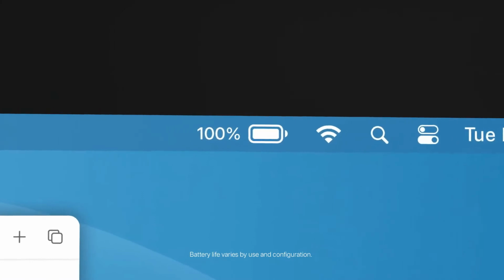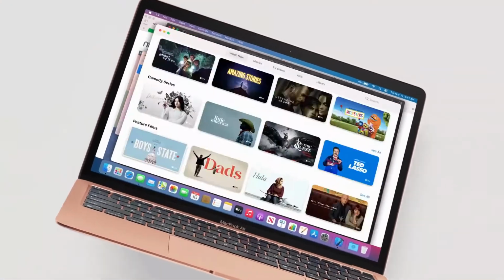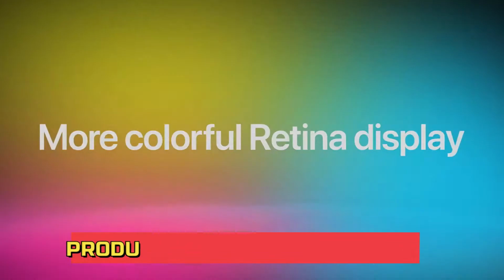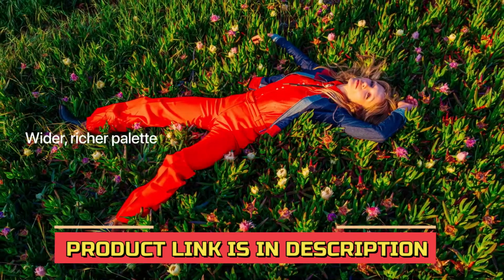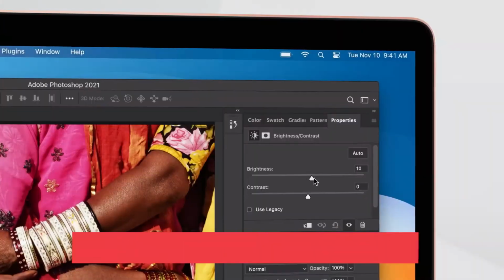Top 5: Best Laptops For Architects and Architecture Students 2021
Are you looking for the Best Laptops For Architects and Architecture Students.. for more details check out the link given below...

5. 2021 Flagship ASUS ROG Zephyrus G15

: Hard Drive 1 TB SSD
: Computer Memory Type DDR SDRAM
: Equipped With The Powerful and Latest 4th Generational AMD Ryzen 7 Processors, AMD Octa-Core Ryzen 7 4800HS (Beats i7-9750H), 2.9 GHz base frequency, up to 4.2 GHz with Intel Turbo Boost Technology, 16 Thread
: 15.6 inch Full HD ( 1920 x 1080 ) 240Hz IPS Anti-Glare Wide View 75% NTSC Widescreen LED Display I Dedicated 6GB GDDR6 NVIDIA GeForce RTX 2060 Graphics Card w/ ROG Boost (Boost Clock: 1298MHz, 65W)
: 1 x USB 3.2 Type-C (Gen 2), 3 x USB 3.2, 1 x RJ-45 LAN Jack for LAN insert, 1 x HDMI, 1 x 3.5mm headphone/microphone combo
: Microsoft Windows 10 Professional (64-bit), Intel Wi-Fi 6 (Gig+) 2x2 and Bluetooth 5.0, White Backlit Chiclet Keyboard Keybor :【iCarp Wireless Mouse Included】

4. Lenovo ThinkPad P73

: screen display size 17.3 Inches
: Processor 2.6 GHz core_i7
: RAM 32 GB SO-DIMM
: Memory Speed 4.5 GHz
: Intel Core i7-9750H 2.60GHz Processor (9th Gen, upto 4.50 GHz, 12 MB SmartCache, 6-Cores) ; 32GB DDR4 SODIMM RAM
: NVIDIA Quadro P620 Integrated Graphics
: 17.3" Full HD (1920x1080) Display; Bluetooth 5.0, Ethernet, 720p HD Webcam, Fingerprint, Backlit Keyboard, Black Color
: 1TB SATA SSD; 3xUSB3.1, 1xHDMI, 1xThunderbolt, 1xType-C USB, SD Reader, 3.5mm Combo Jack., Windows 10 Pro-64, 6-Cell 99 WHr Battery, 1 Year Manufacturer warranty from GreatPriceTech (Professionally upgraded by GreatPriceTech)
: Includes Portable USB 3.0 Data Hub

3. Apple MacBook Pro

: Dimensions 9.68 x 14.09 x 0.64 inches; 4.3 Pounds
: Capacity:1TB
: Ninth-generation 8-Core Intel Core i9 Processor
: Stunning 16-inch Retina Display with True Tone technology
: Touch Bar and Touch ID
: AMD Radeon Pro 5500M Graphics with GDDR6 memory
: Ultrafast SSD
: Intel UHD Graphics 630
: Six-speaker system with force-cancelling woofers

2. MSI GS66 Stealth 10SFS-032

. 15.6" FHD Anti-Glare Wide View Angle 300Hz 3ms NVIDIA GeForce RTX 2070 Super Max-Q 8G GDDR6
. Core i9-10980HK 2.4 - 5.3GHz Intel Wi-Fi 6 AX201(2*2 ax)
. 1TB NVMe SSD 32GB (16G*2) DDR4 2666MHz 2 Sockets Max Memory 64GB
. Thunderbolt 3*1 PD charge USB-C Gen1 *1 USB 3 2 Gen2 *3 Steel Series per-Key RGB with Anti-Ghost key (84 Key) 720p HD Webcam
. Win 10 PRO Dynaudio Speakers 2W*2 4 cell (99 9Whr) Li-Polymer 230W Slim
. System Ram Type: Ddr4 Sdram
. Style:15.6"
. RTX 2070 Super
. i9-10980HK
. 1TB NVMe

1. Microsoft Surface Book 3

. Most powerful Surface laptop yet, with quad-core powered, 10th Gen Intel Core processors. Now 30% faster than Surface Book 2 15”.
. Fastest graphics on Surface, powered by NVIDIA GTX GeForce GPU.
. Power when you need it. Up to 17.5 hours battery life[1] — plus improved standby that extends battery life when you’re away.
. Robust laptop, powerful tablet, and portable studio in one.
. The connections you need, including USB-A, USB-C, and full-size SD card slot.
. Style:15"
. Size:1TB
. Configuration:i7/32GB
. Graphics Coprocessor GeForce
. Chipset Brand Intel

TrenD SeTTeR 3.0 is a participant in the Amazon Services LLC Associates Program, an affiliate advertising program, an affiliate advertising program designed to provide a means for sites to earn advertising fees by advertising and linking to Amazon.com. As an Amazon Associate I earn from qualifying purchases.

These products in this video belong to the website owner and the product owner.